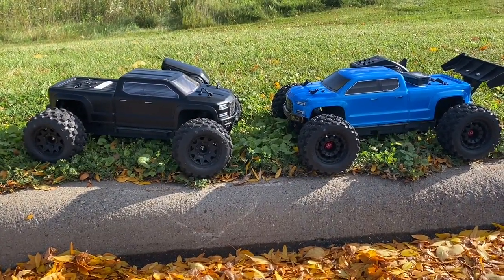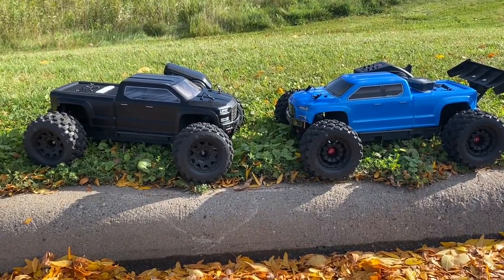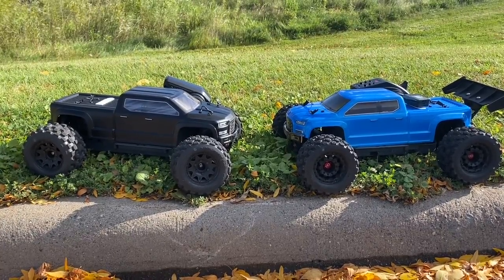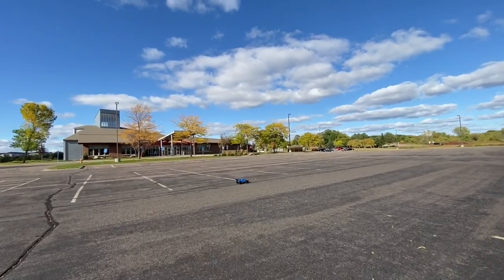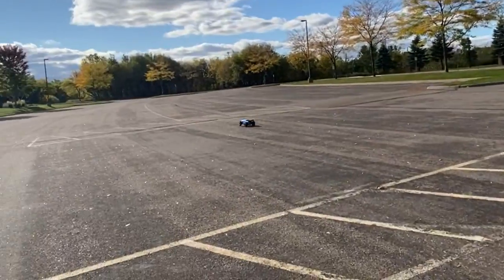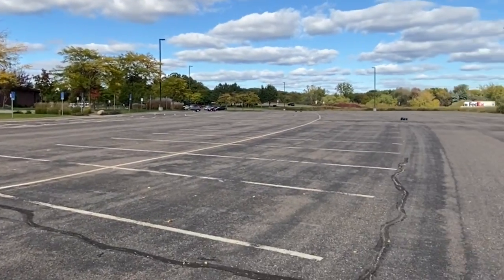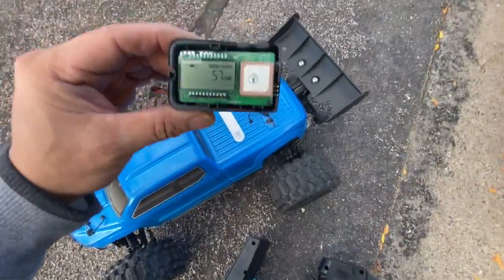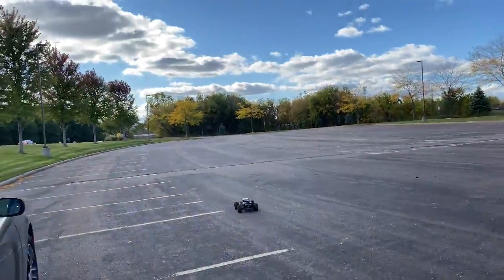Arrma Big Rock BLX 4x4 v3 VS Big Rock v2-20t Pinion-3s Lipo speed test review-56+mph for both trucks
Big Rock v3 vs Big Rock v2. Who is faster on the 20t pinion?